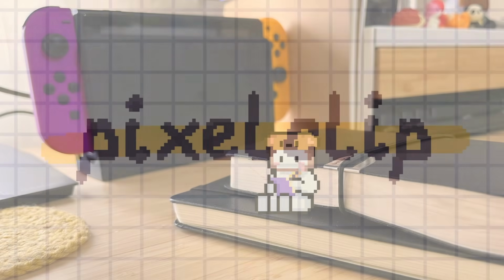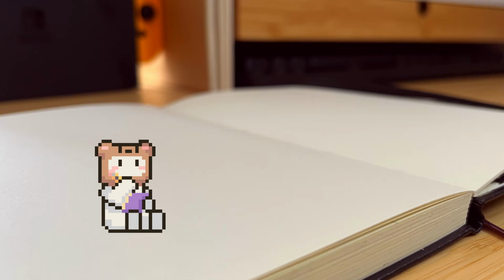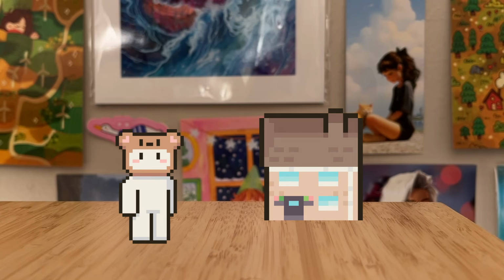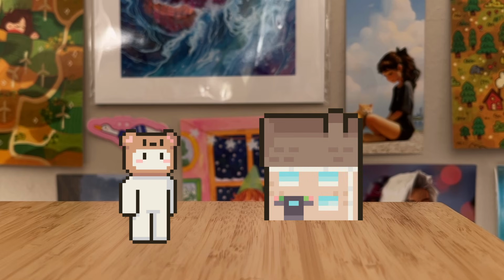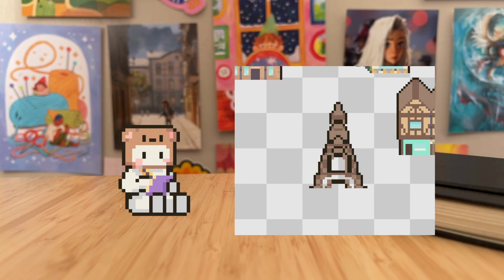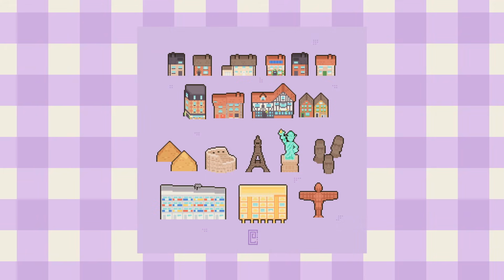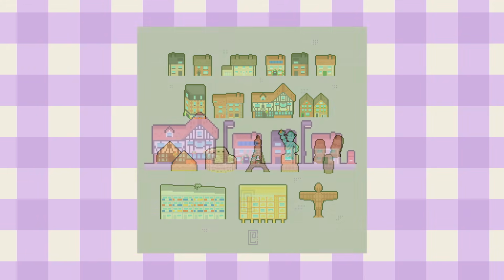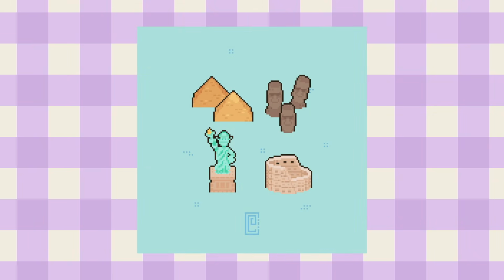How I'm learning this important skill in pixel art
Hello! Today we're going over the process of how to simplify objects, an important skill when drawing anything in pixel art! I've been drawing a lot of tiny buildings and landmarks lately and I wanted to share the process and what I learned - I hope you enjoy!

Jade (Pixel)

The software I'm using is Pixquare on the iPad!

Socials
Twitch (Streaming Tuesdays, Wednesdays and Thursdays)

Timestamps
0:00 - 0:36 - Intro
0:36 - 1:08 - Grabbing references
1:08 - 3:38 - Starting with houses
3:38 - 5:01 - Branching out
5:01 - 5:59 - Landmarks
5:59 - 6:46 - Outro

Flowers at the Market - American Legion
Perfect Day - Rymdklang Soundtracks
Arm Pillow - Collin Lim